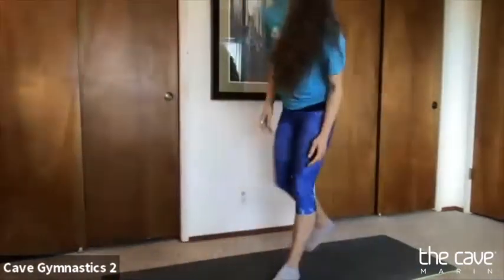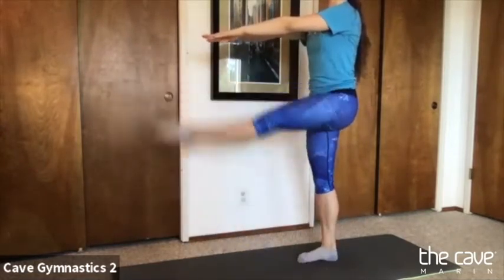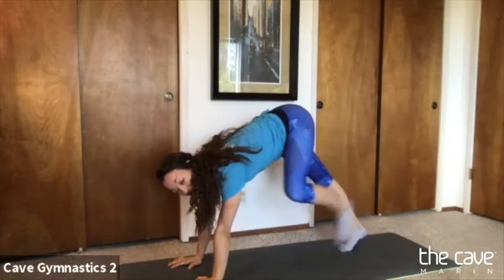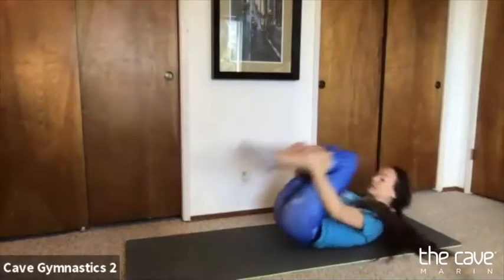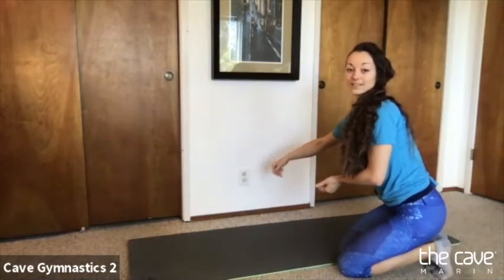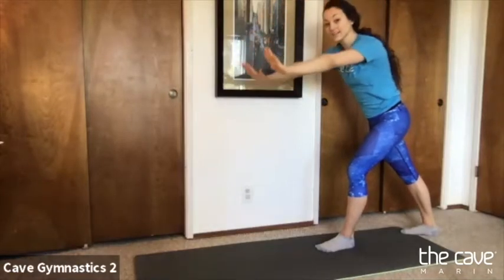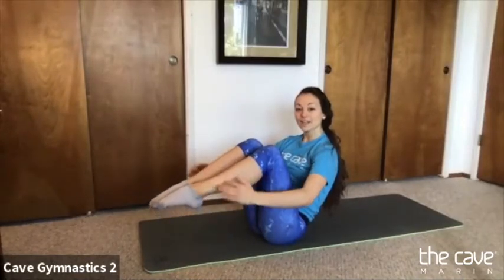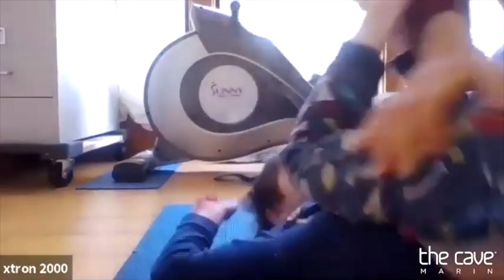The Cave Gymnastics Zoom Class Pre Rec with Coach J April 7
If you missed our scheduled class, you can catch up here!   Check your members login area on our website for a full list up upcoming classes so you can get in on the next one!